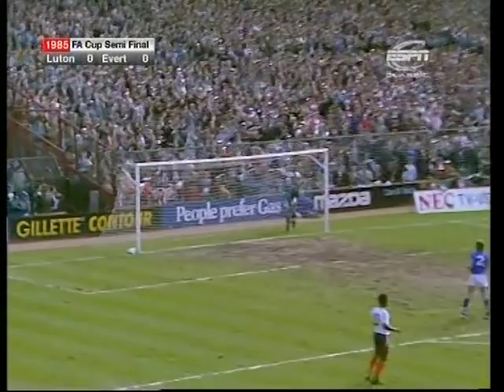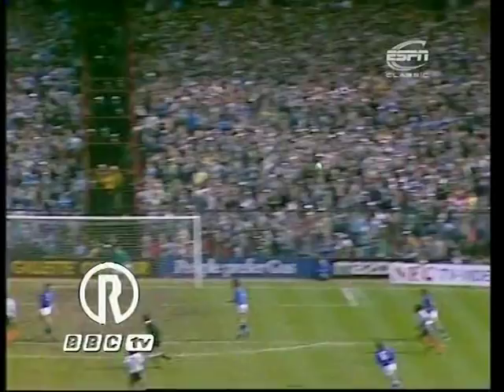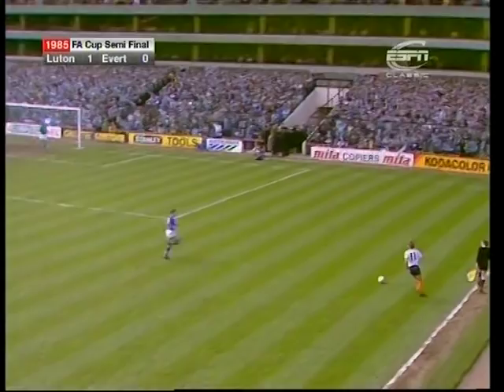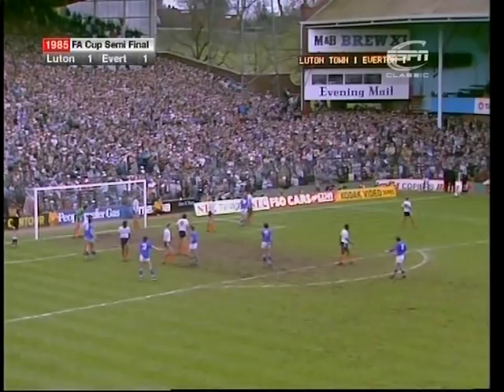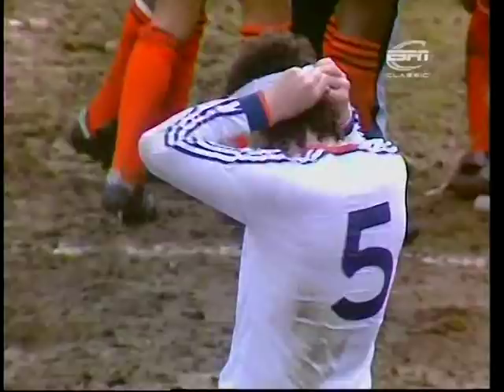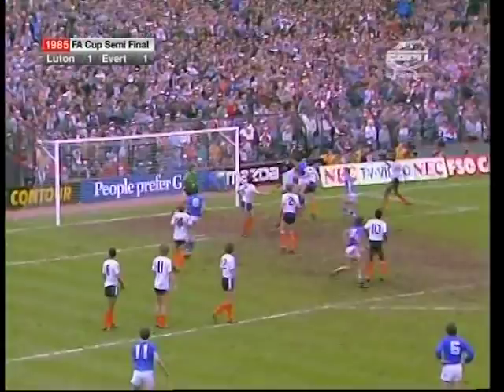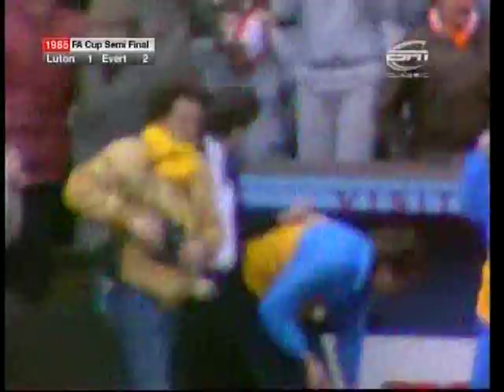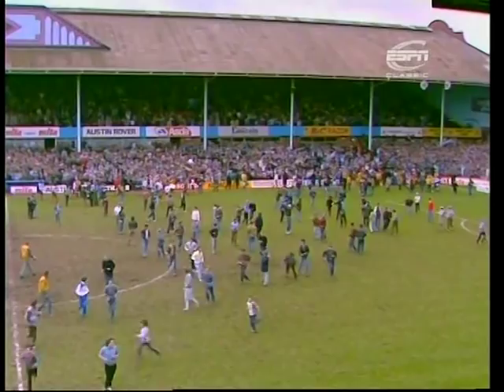13/04/1985 Everton v Luton Town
13th April,FA Cup Semi-Final